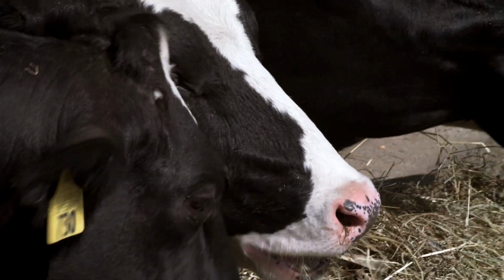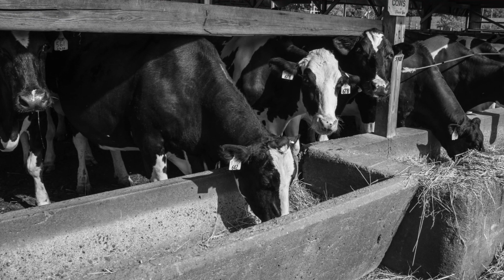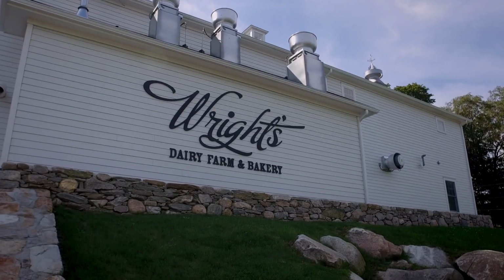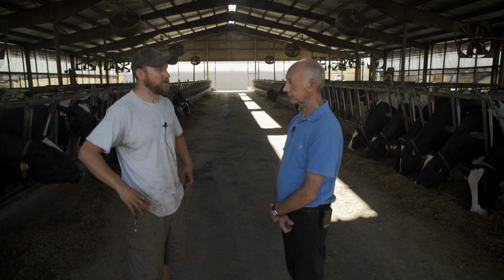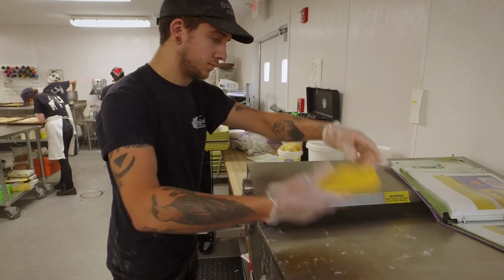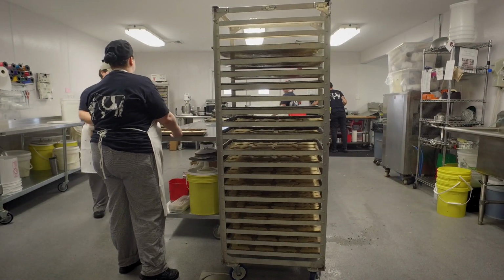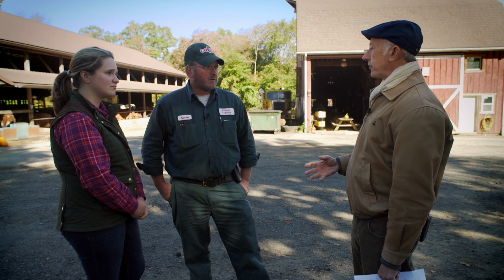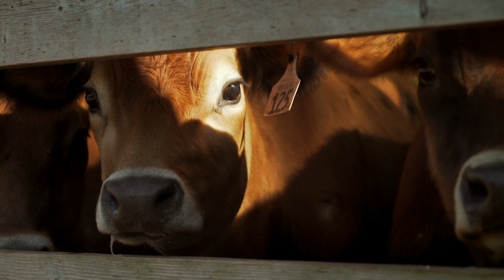Harversting RI: "Wright's Dairy & Emma Acres"